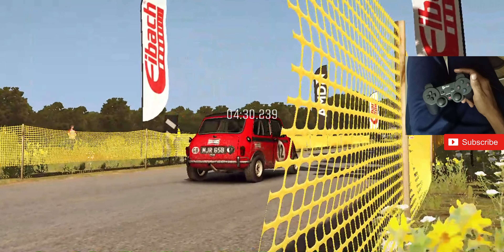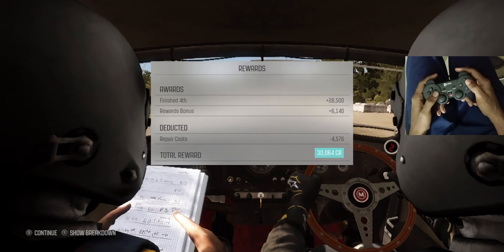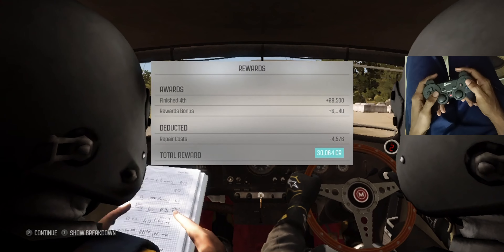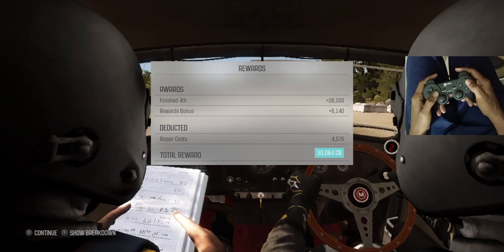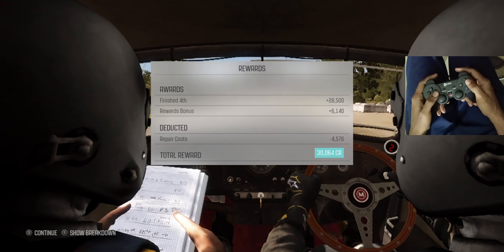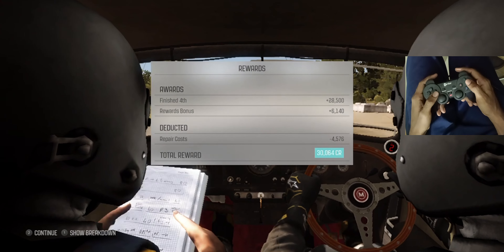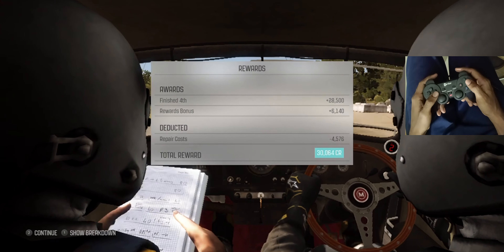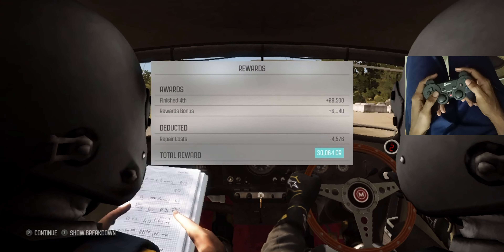Dirt Rally Gameplay (mini cooper)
Join us in this adrenaline-packed adventure as we conquer the challenging tracks of Dirt Rally using nothing but a gamepad. Learn pro tips and tricks to elevate your gaming skills and witness some jaw-dropping gameplay moments. Whether you're a rally racing enthusiast or a gaming fan, this video is sure to get your heart racing!

🎮 In this video, you'll find:

Expert gamepad techniques
Thrilling Dirt Rally gameplay
Winning strategies and insights
Nail-biting close calls and epic finishes